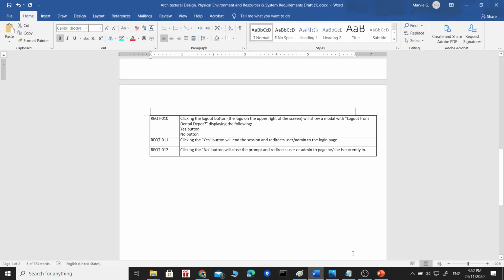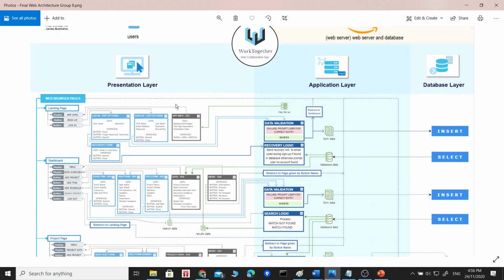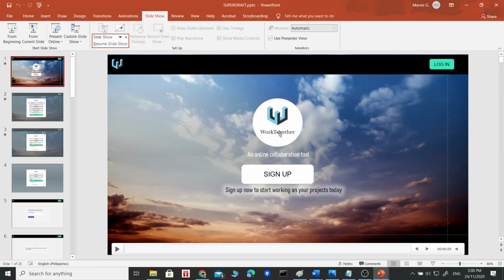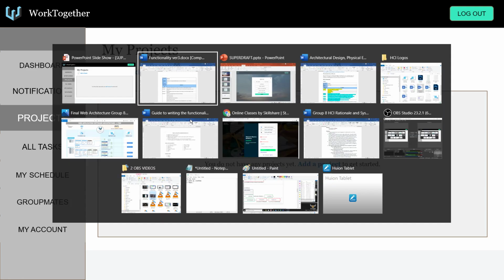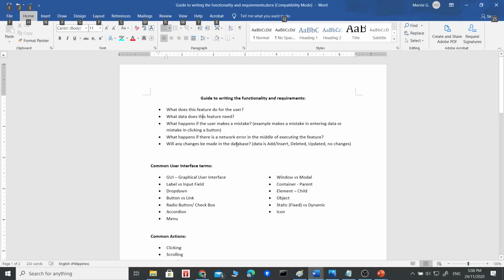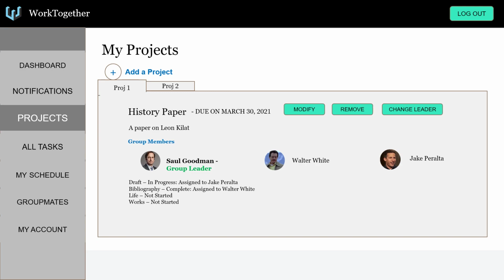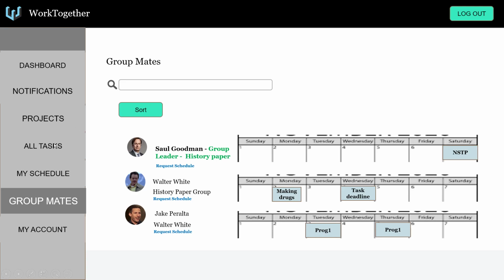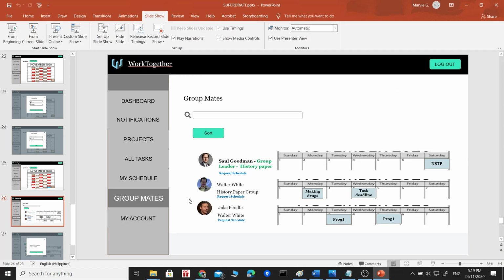Application Overview and Assignments for HCI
A description of our app and guidelines for my group members so they can write the functionality